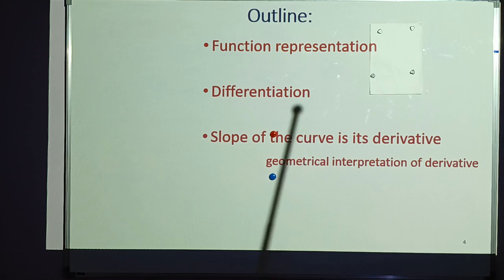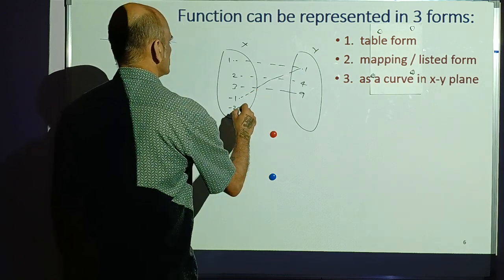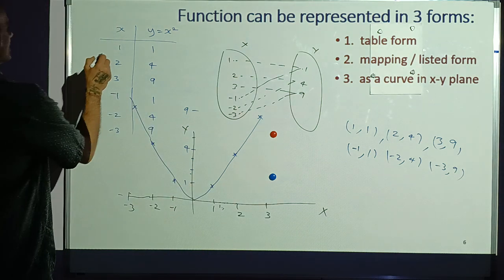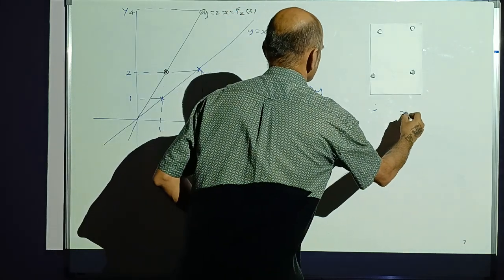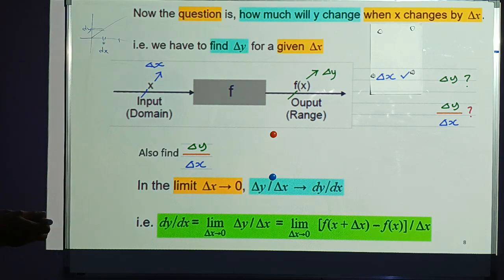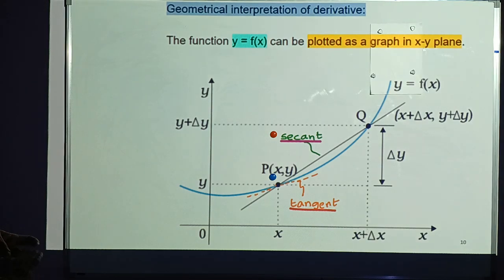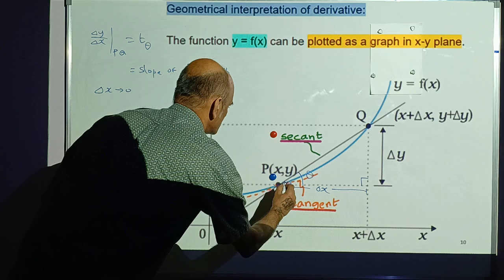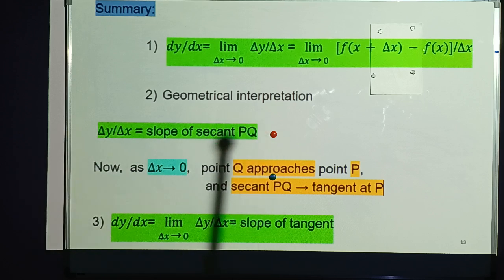JEE / NEET Physics | Motion in a Straight Line | V 5 | Differentiation 1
First video on differentiation. How differentiation is defined and its geometrical interpretaion !

Timestamps:
00:11  Intro
00:32  Outline

01:05  Function is mapping between 2 variables
01:50  Different ways of representing function
06:41  For a given delta x, delta y & ratio (delta y / delta x) can be found out, once function is defined

10:23  dy / dy = delta y / delta x  , in the limit delta x --) 0
11:41  f'(x) = dy/dx ,  is mapping between x & dy/dx ; f should be known!
13:35  Geometrical interpretation of derivative
       derivative = dy/dx = slope of tangent

       delta y / delta x , between 2 points = slopes of secant joining the 2 points

18:44  Summary